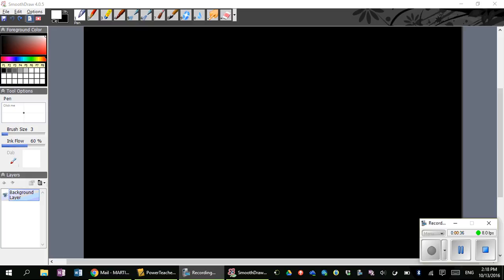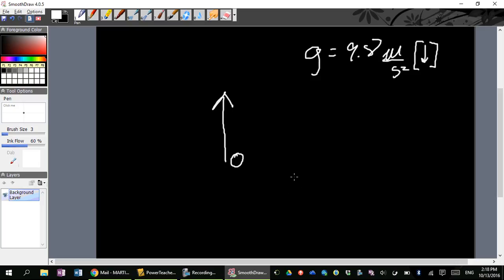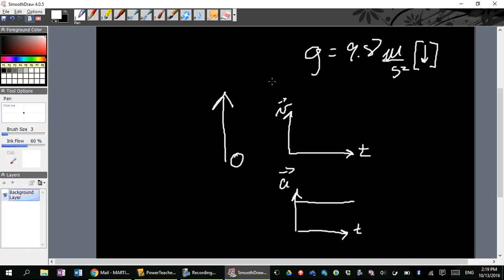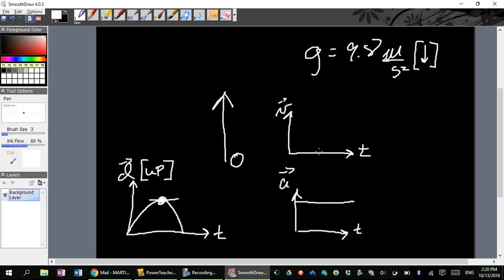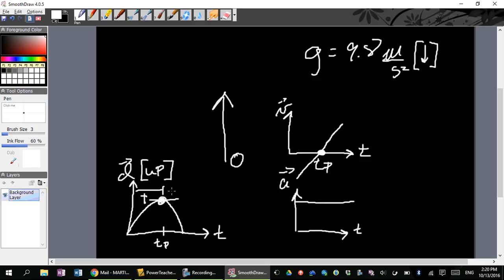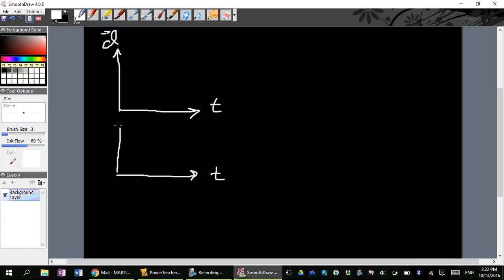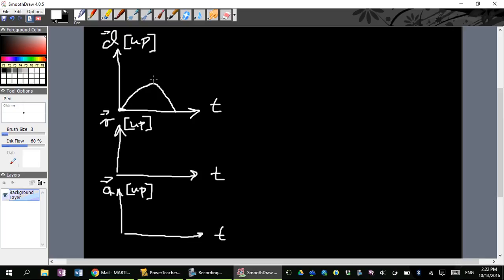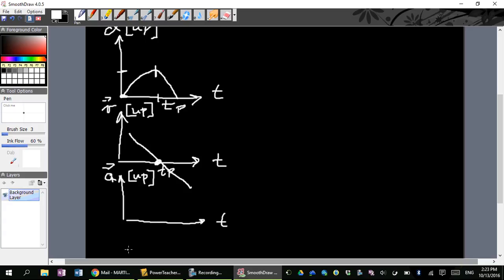#3 1 6 p 43 October13 0224